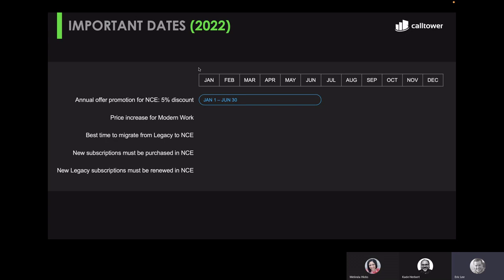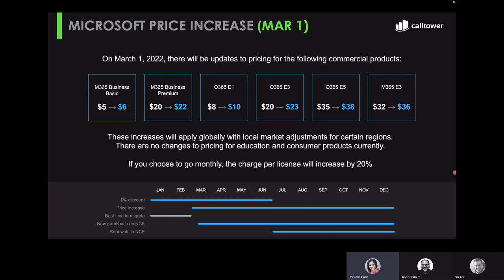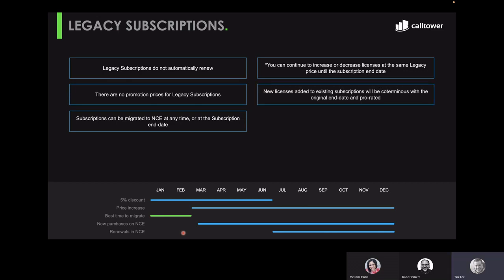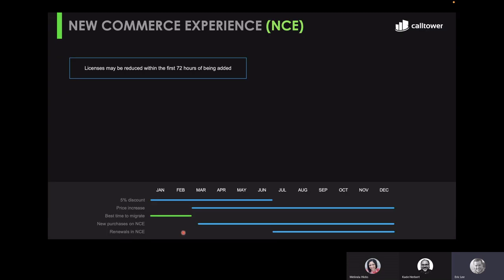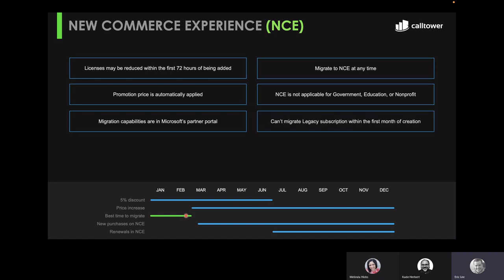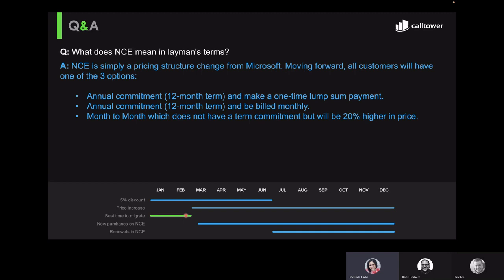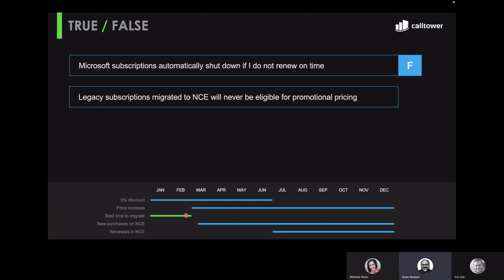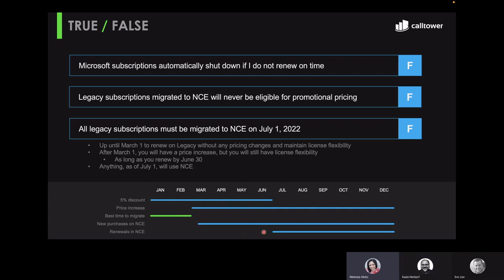Microsoft Office 365 Subscription Changes - 2022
CallTower's experts break down the details on Microsoft's pricing and subscription changes for O365 Licenses in 2022 - the information on increases and timelines is crucial so be sure to watch.